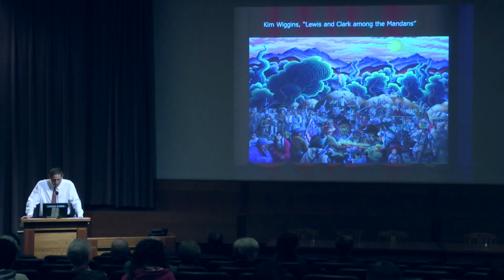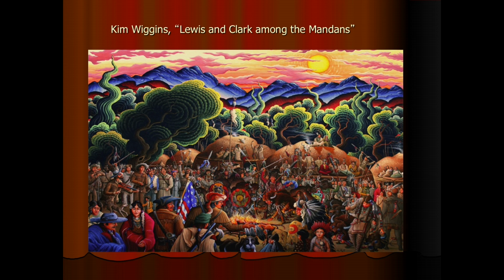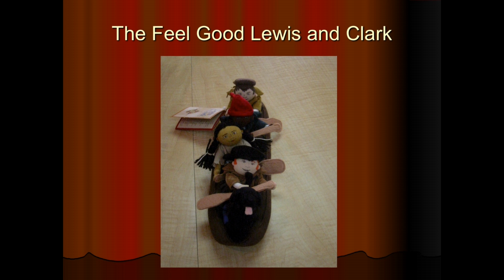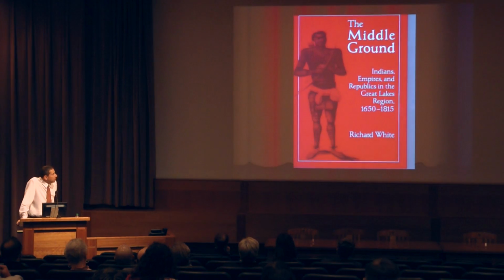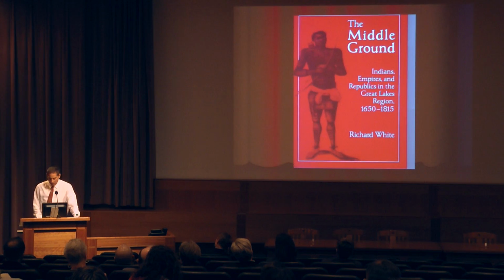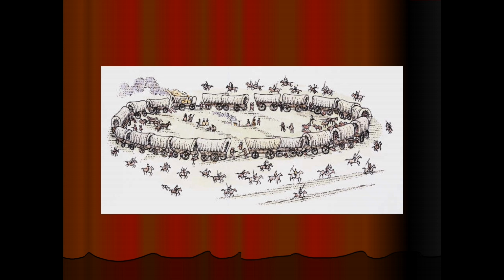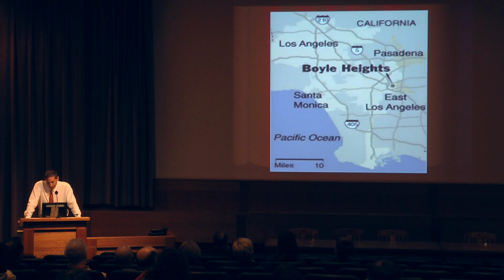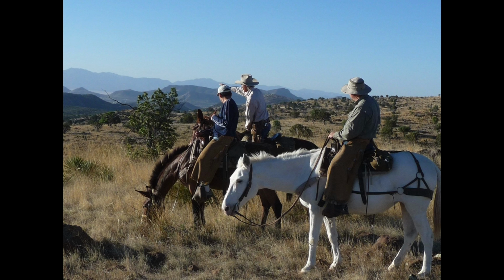Stephen Aron - "A History of the American West in the Twilight Zone"